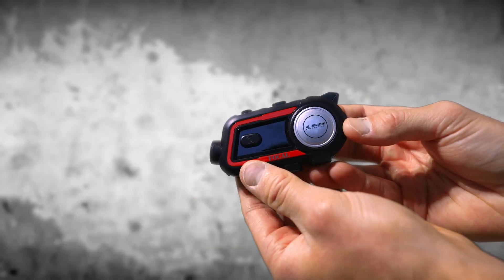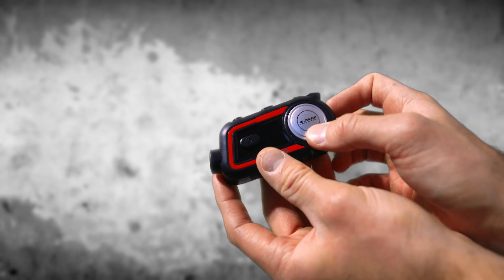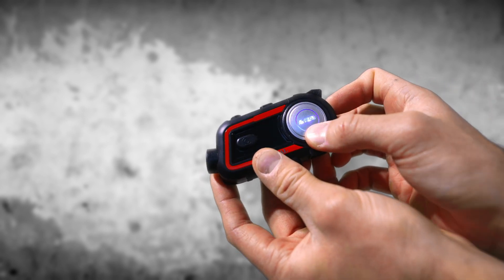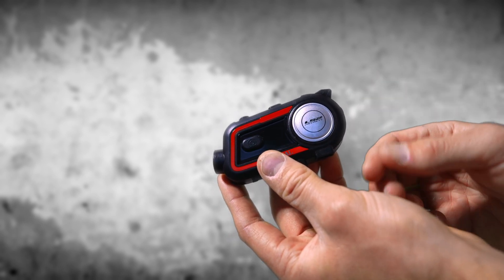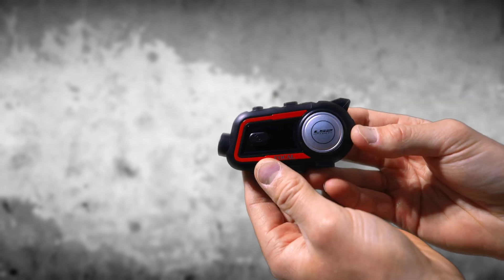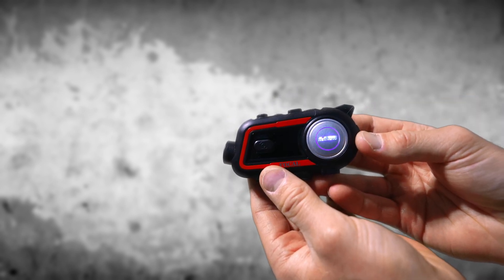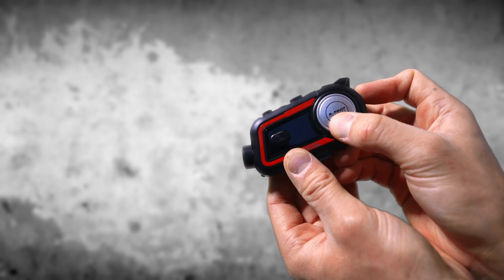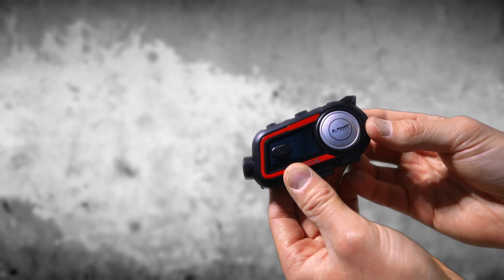LS2 How-To: Turning the Focal On and Off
This video simply explains how to turn the LS2 Focal On and Off!